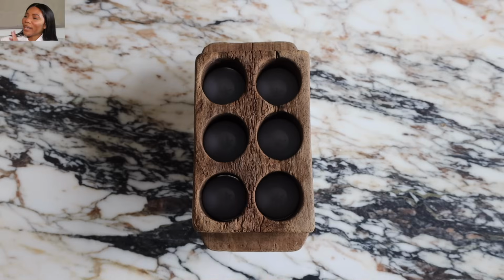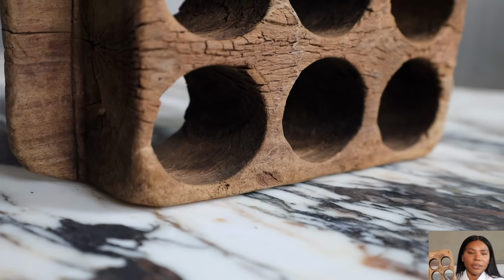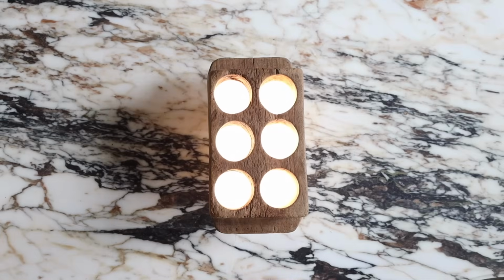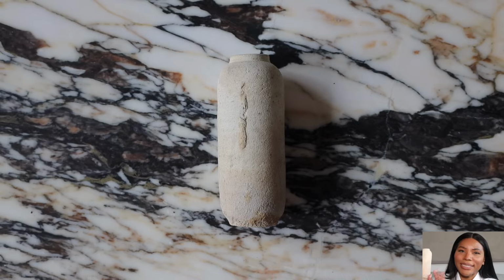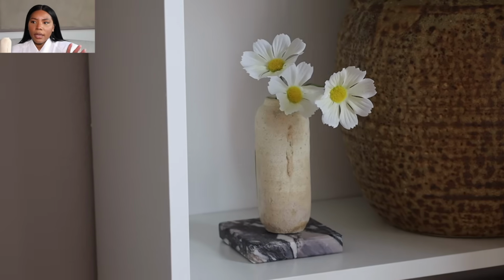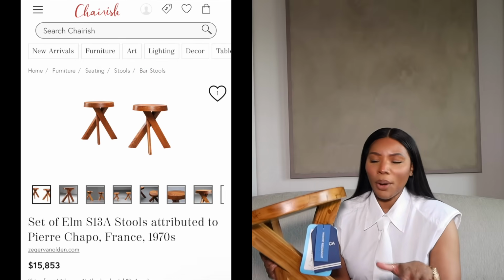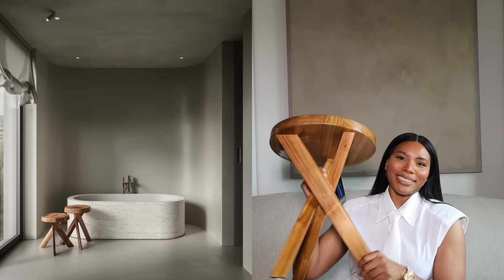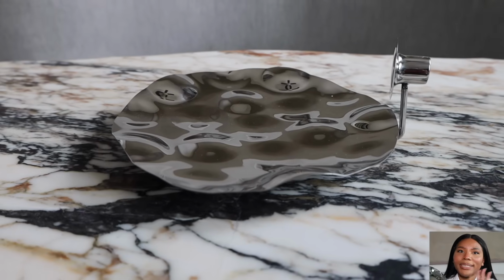HOME DECOR HAUL | THRIFTED + HOMEGOODS + H&M HOME | SIGNED ANDREA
LINKABLE PRODUCTS MENTIONED:
An itemized list is below, but I also created an LTK post dedicated to this video.

LET’S CONNECT!